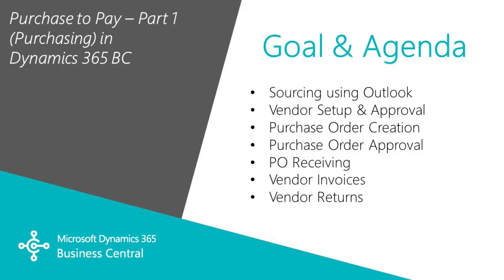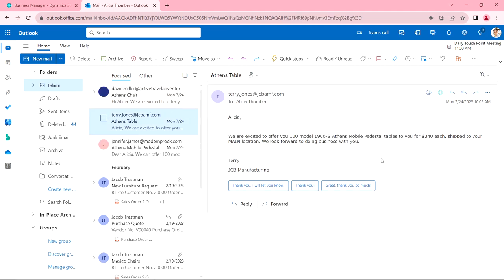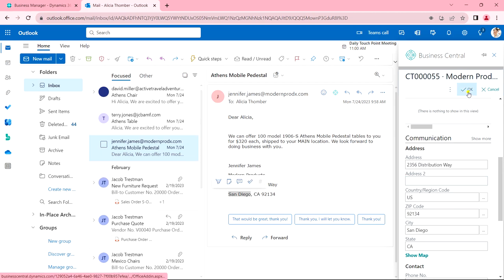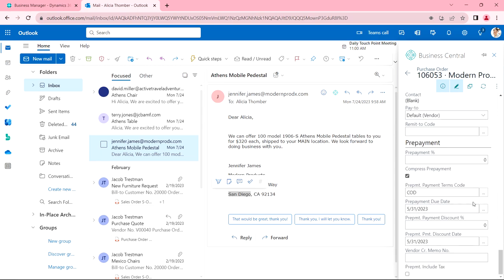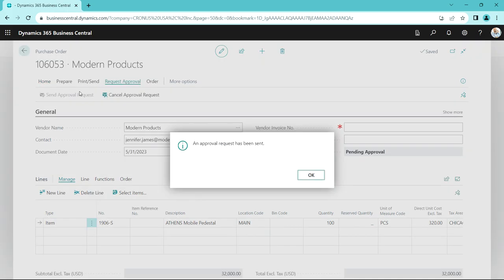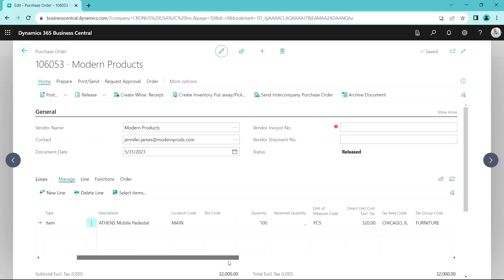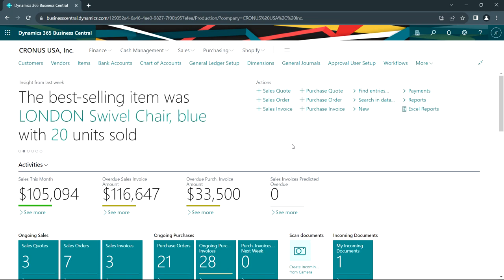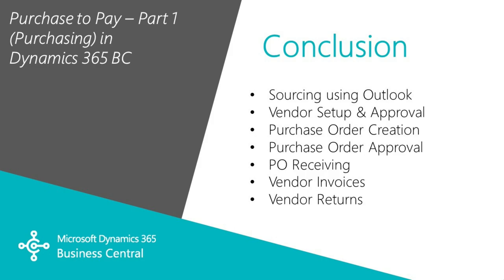Microsoft Dynamics 365 | Purchase to Pay Purchasing Business Central (Demo)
In this video we will show you the purchase to pay process in Dynamics 365 Business Central.